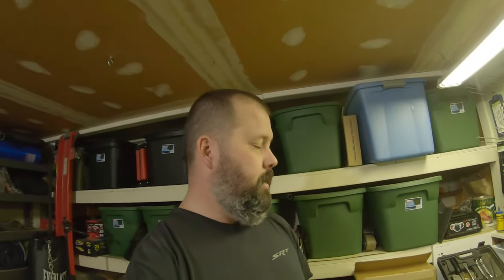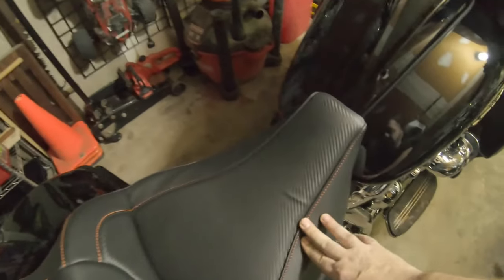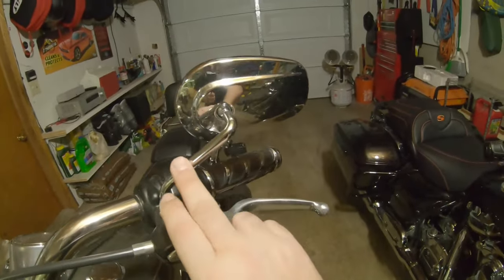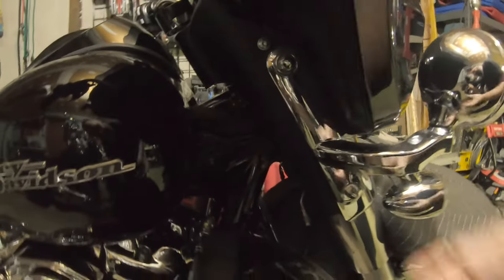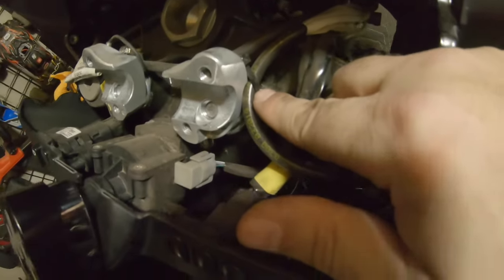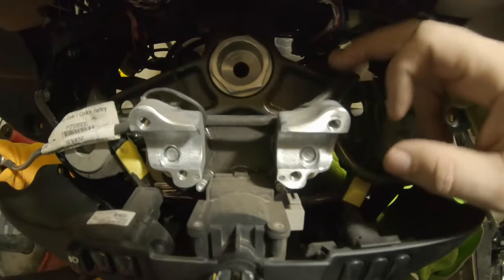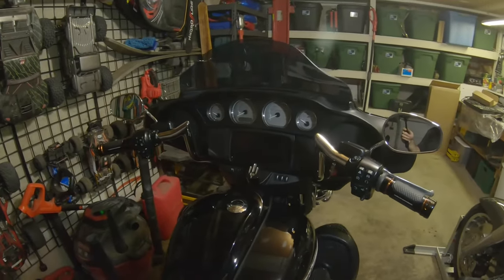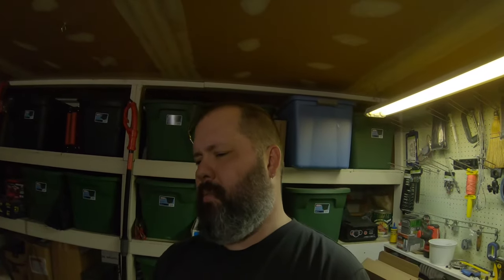Dominator Industries - Let's see if I have what it takes to raise the bar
Dominator Industries 10" Meathooks on a 2019 Street Glide